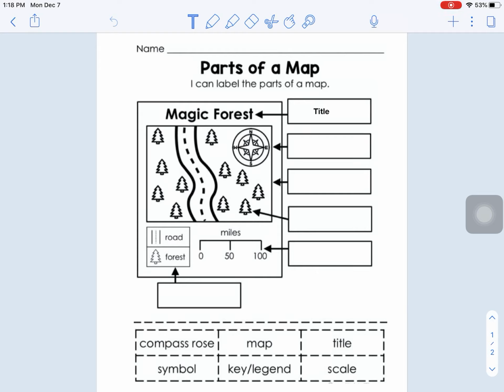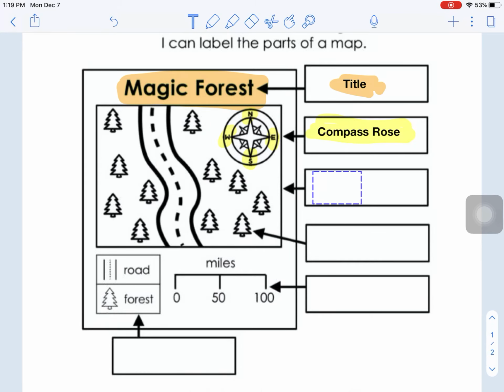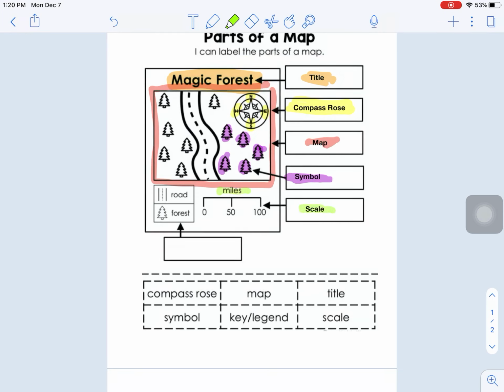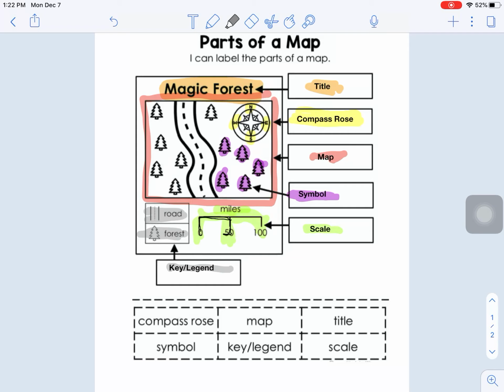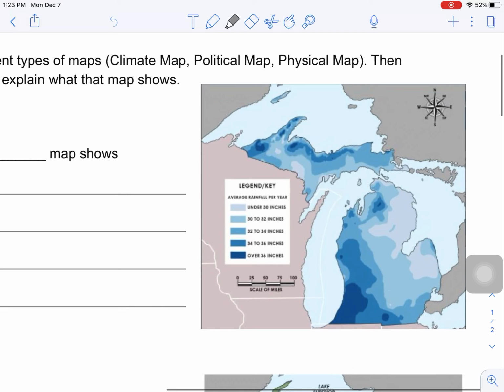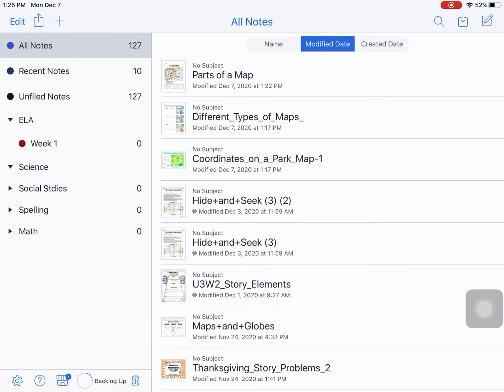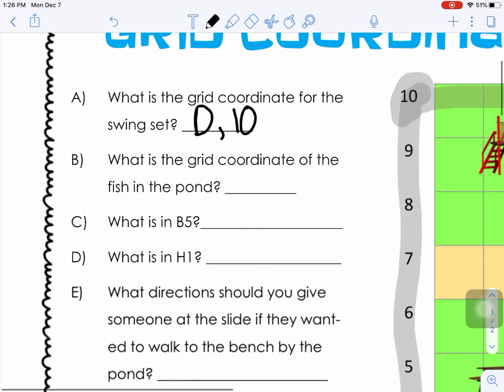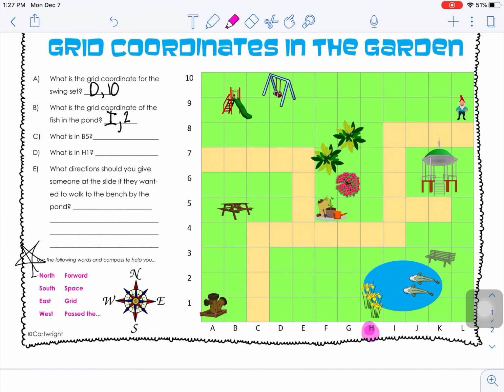Monday, December 14th: Review Video For Quiz